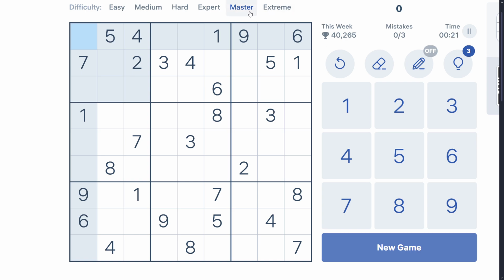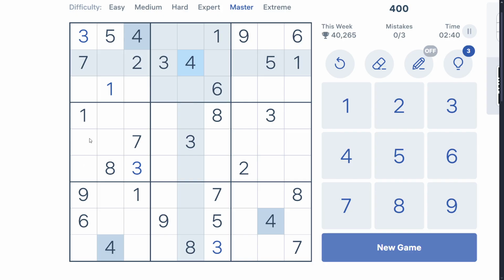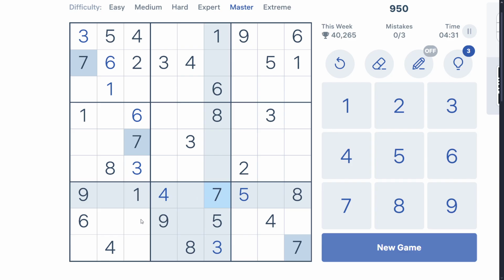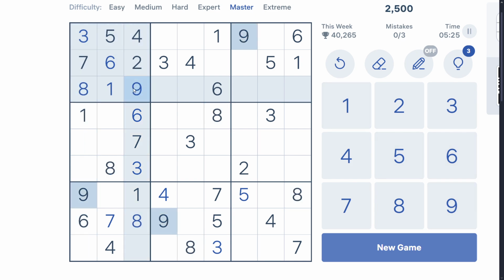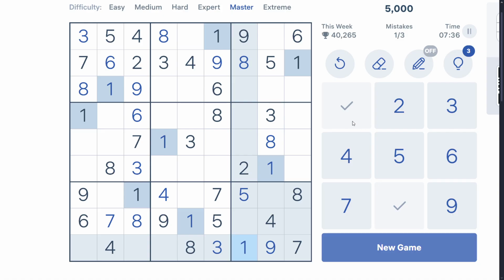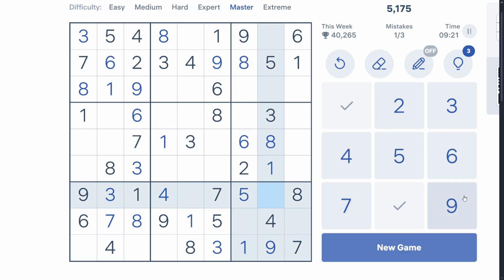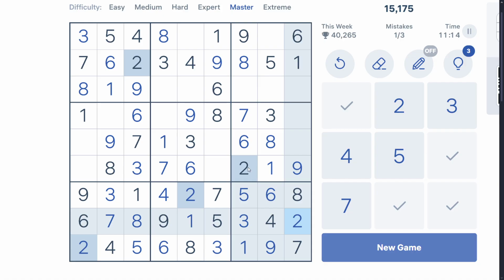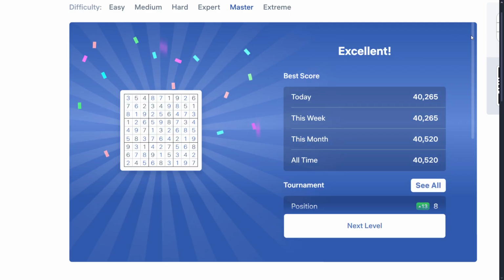Sudoku - 1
Reuploaded because i posted the wrong video entirely.
Second sudoku should be up soon.